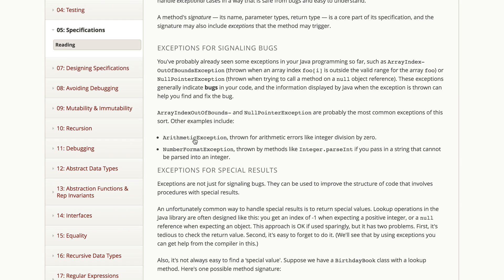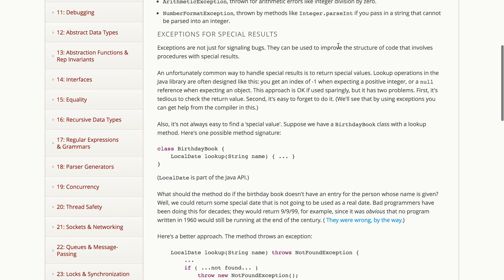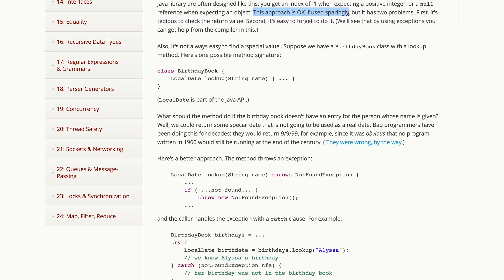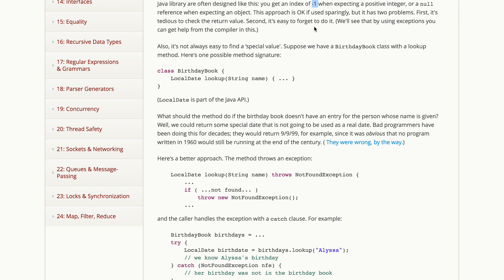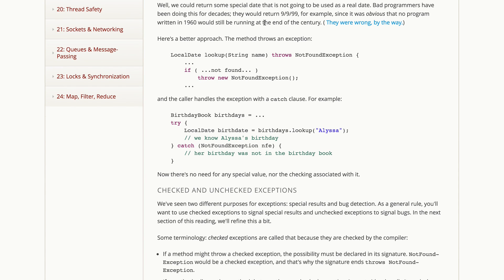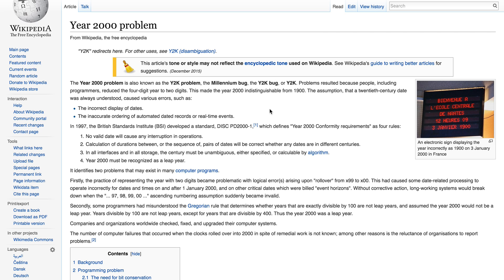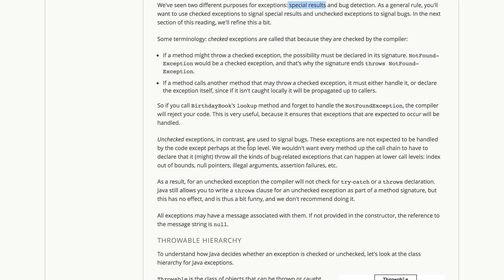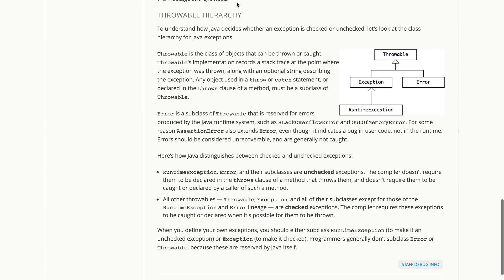MIT600512016-V003500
MITx_6_005_1x_3T2016_04_4_v0.mp4